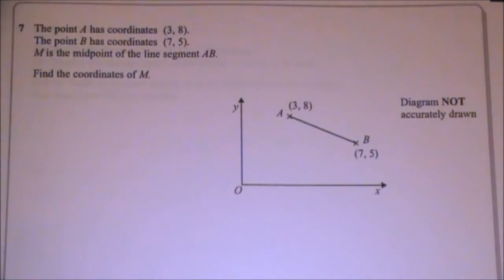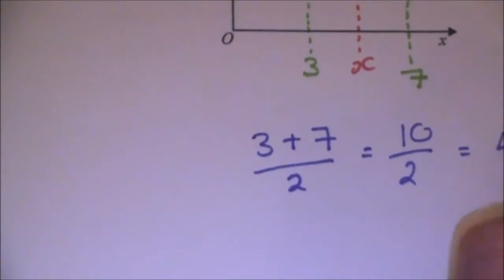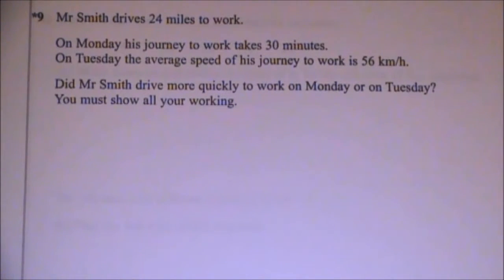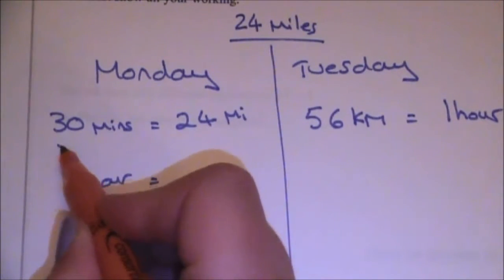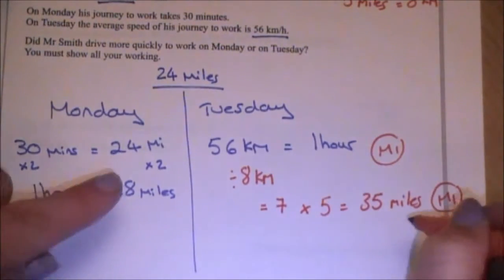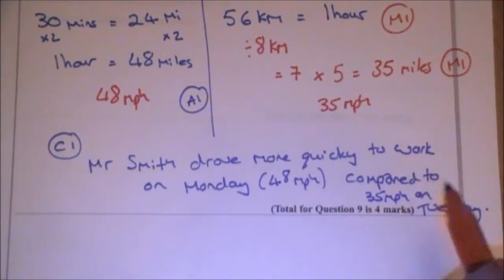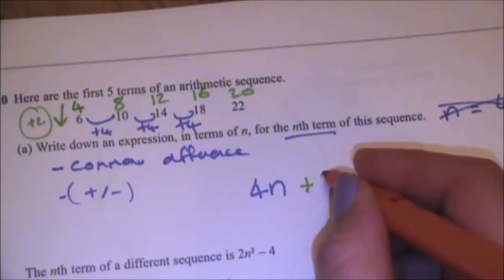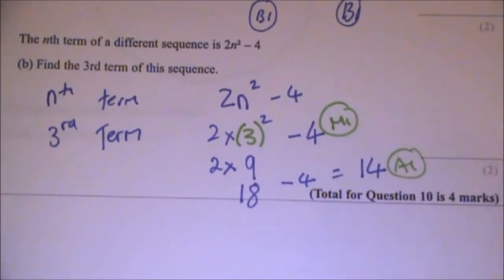june 2011 unit 2 Q7 to Q10